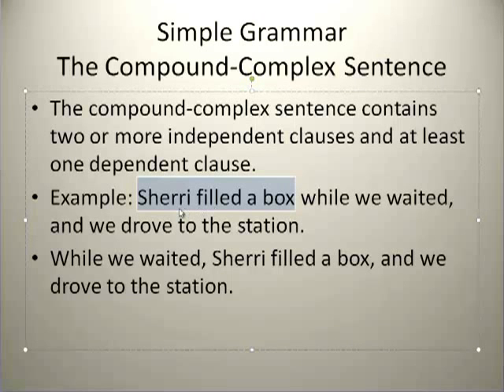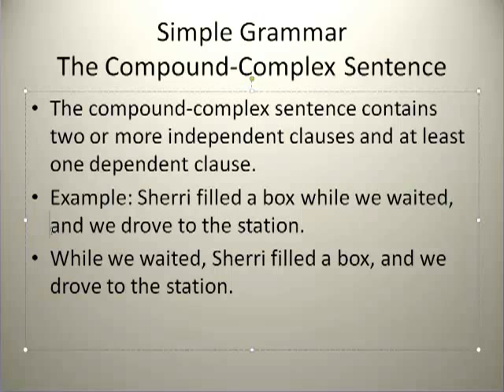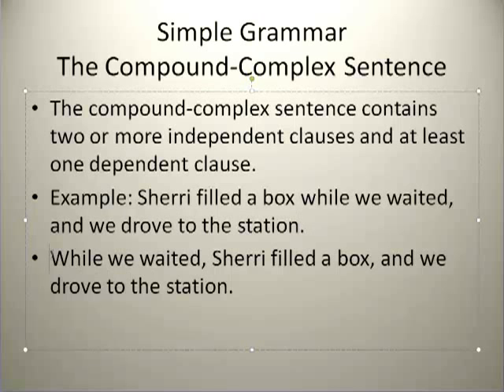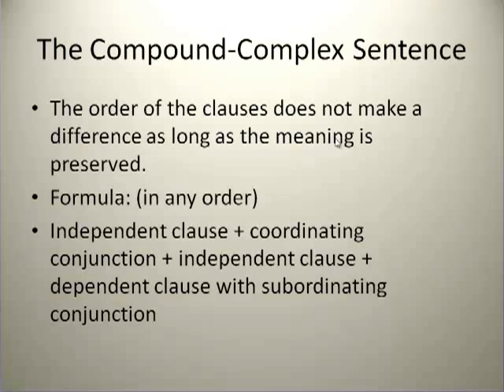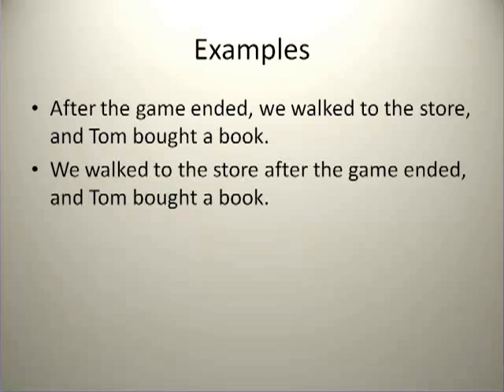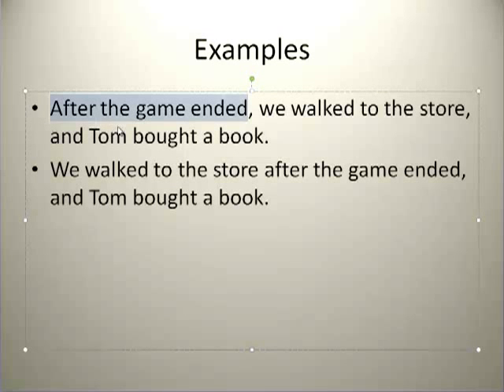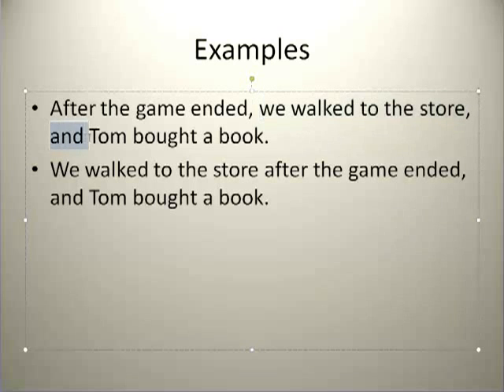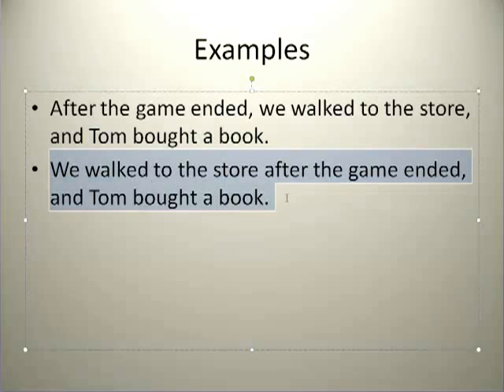The Compound-Complex Sentence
This is a brief look at the compound-complex sentence for classroom composition.